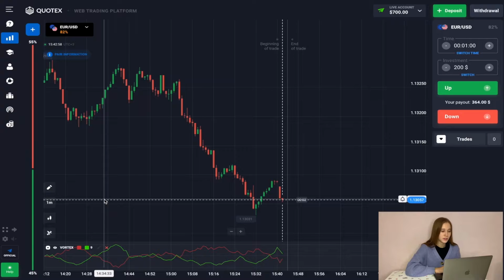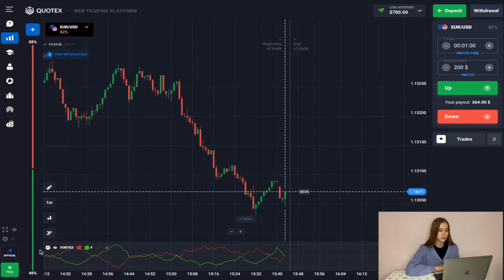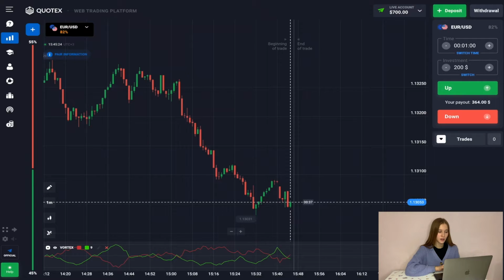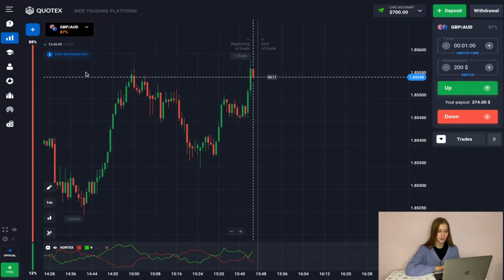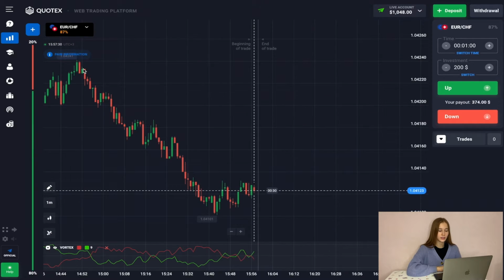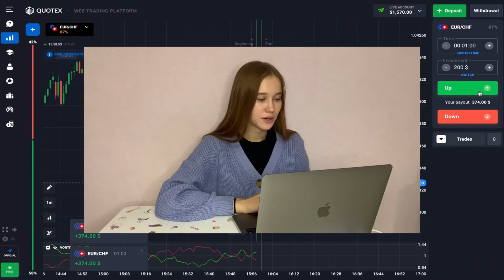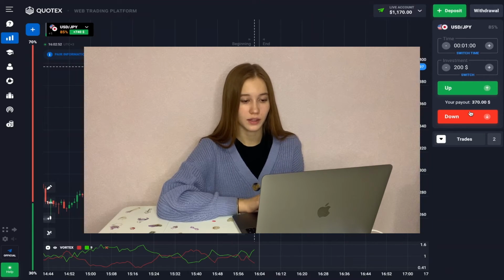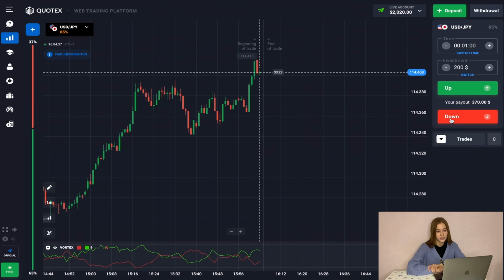VORTEX BEST INDICATOR | YOU`LL NEVER LOSE | Live 🔴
VORTEX BEST INDICATOR | YOU`LL NEVER LOSE